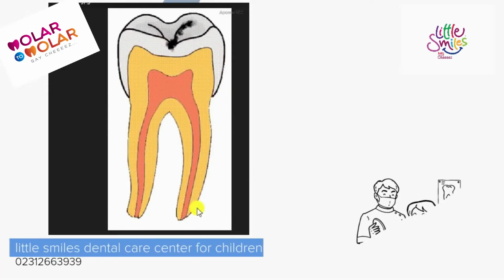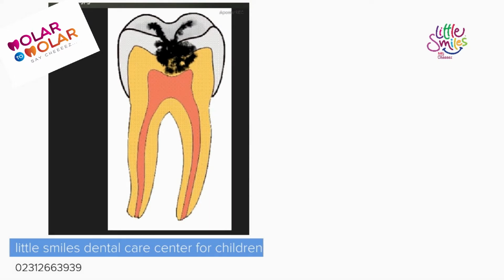Understanding caries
This video explains etiology and progress of caries. Also it explains different stages of caries progress.